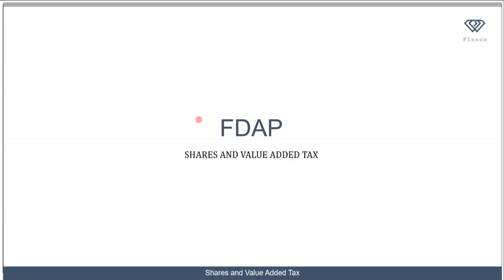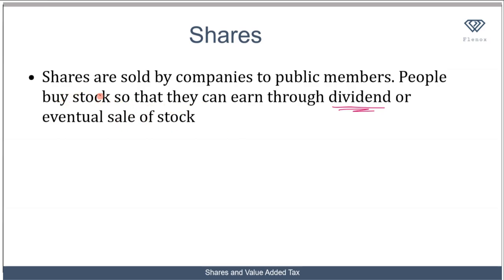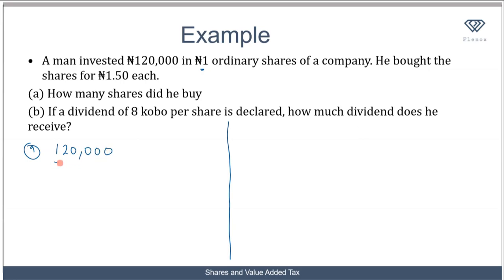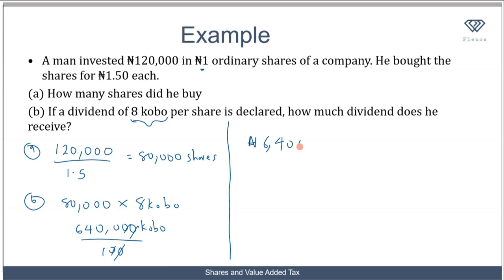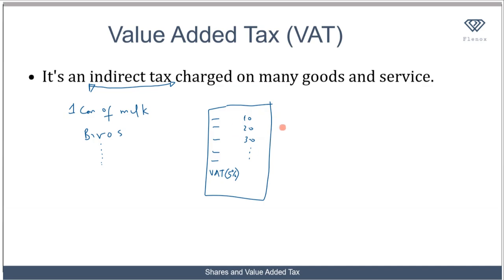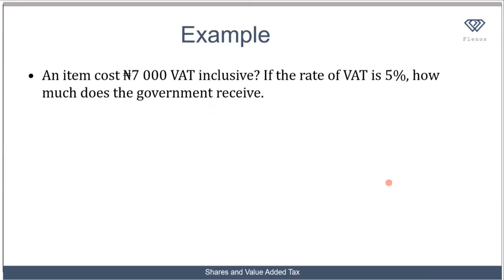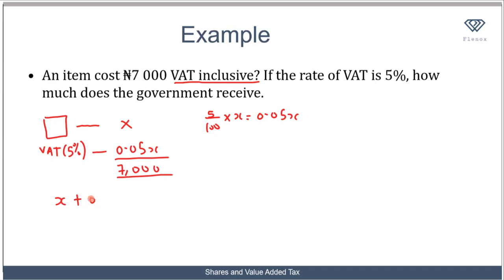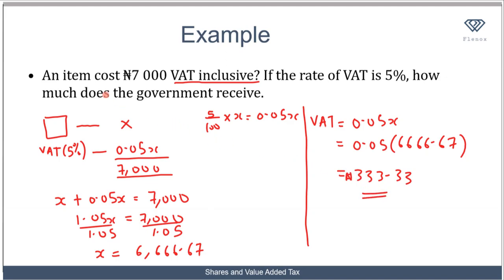8 Shares and Value Added Tax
Learn about shares and value added tax